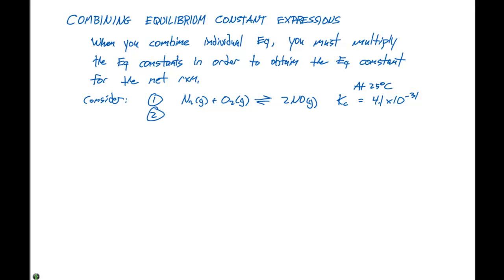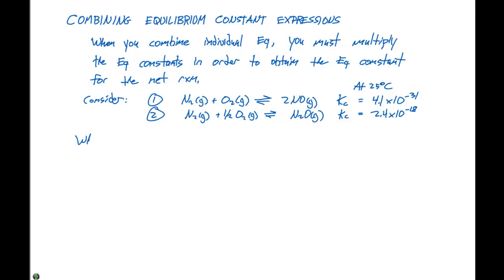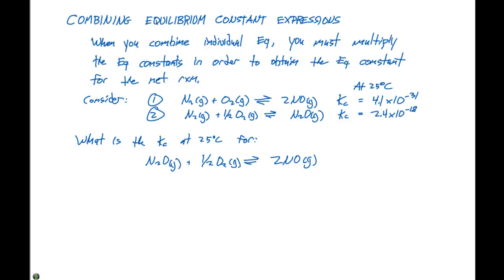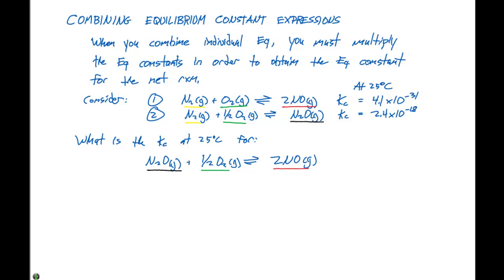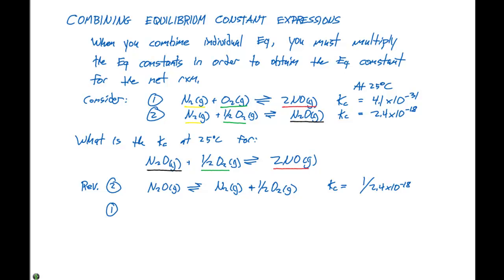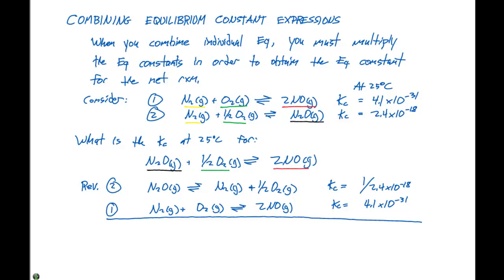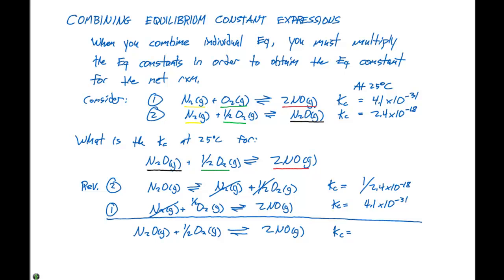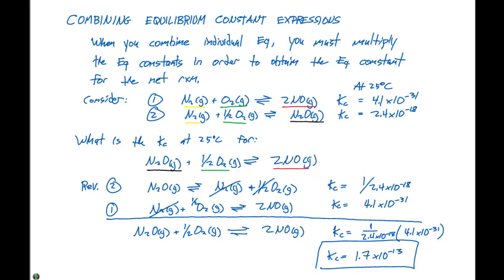15.3 Combining Equilibrium Constants